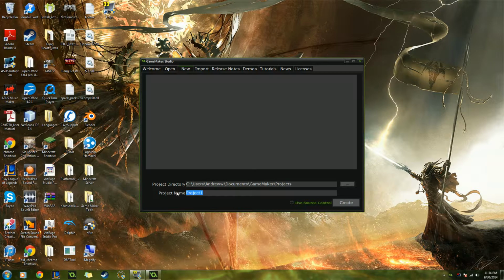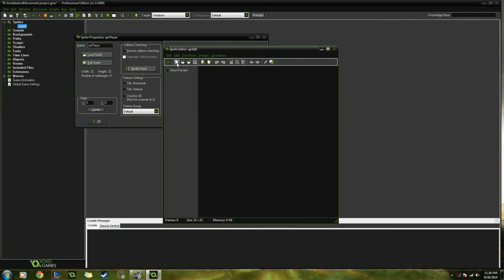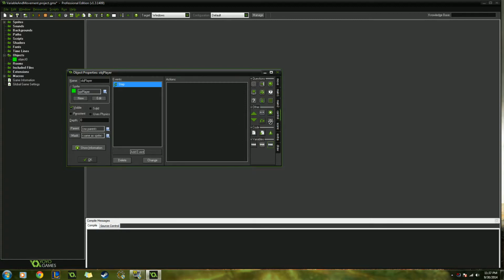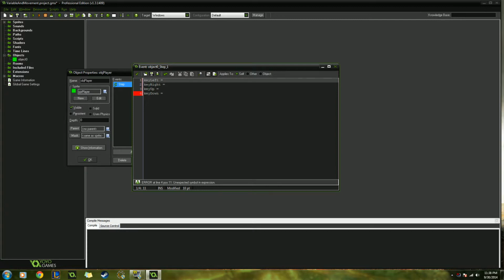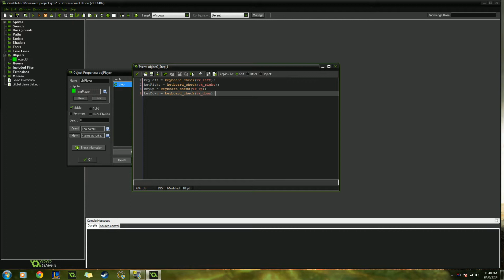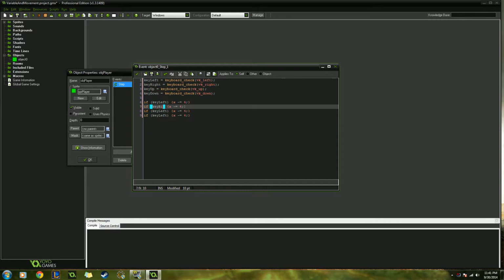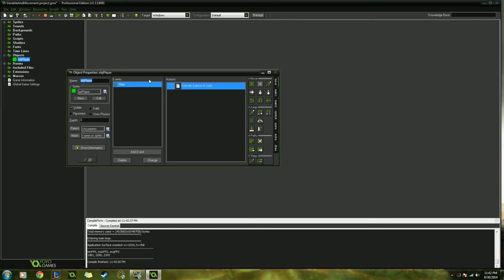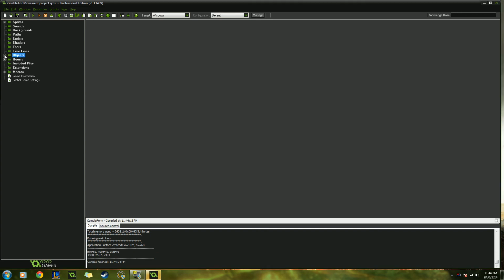Intro, Variables, and Movement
A video introducing myself to all of you lovely YouTubians getting people into coding easily and making it easy to understand. More complex fun is on the way, and maybe you'll get to meet the rest of the team soon.